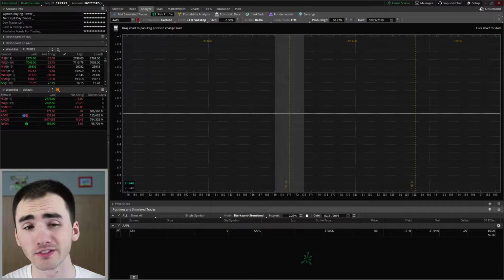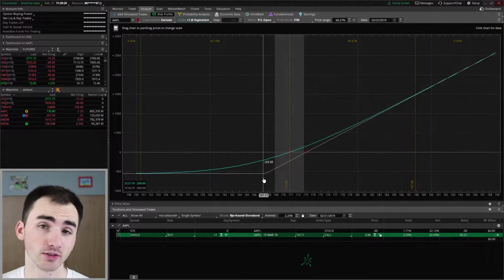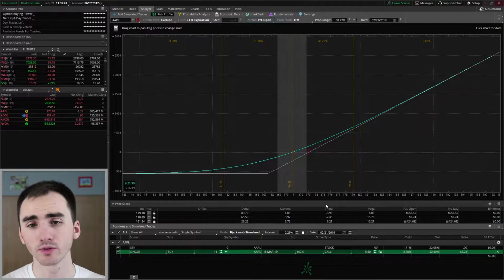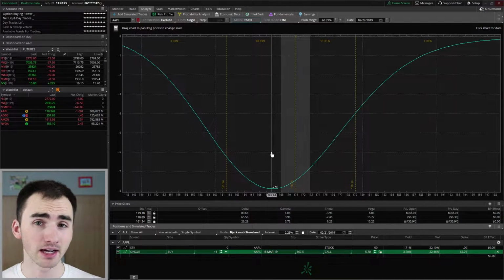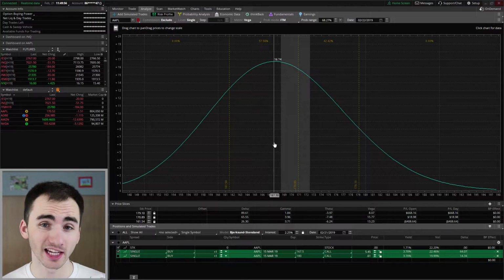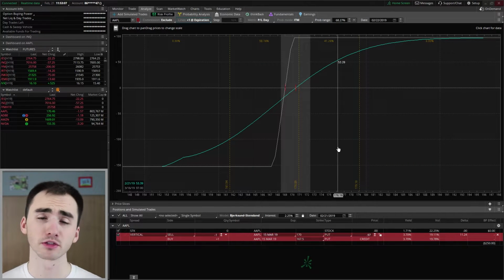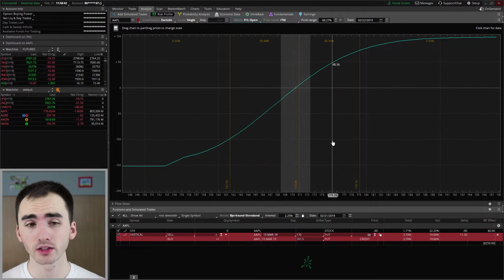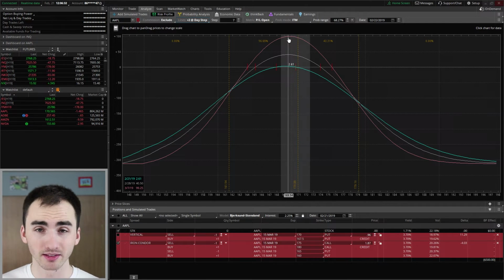Thinkorswim Analyze Tab tutorial - Thinkorswim Tutorial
About This Video: In this video Riley goes over how the analyze tab in thinkorswim works and how you can use it to look at options profit and loss graphs